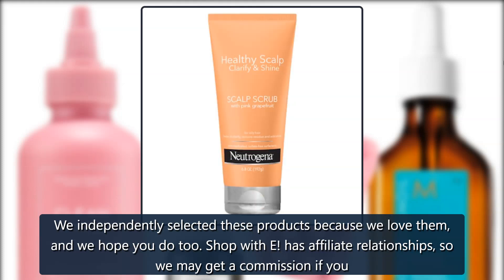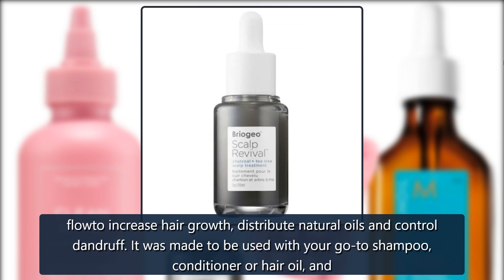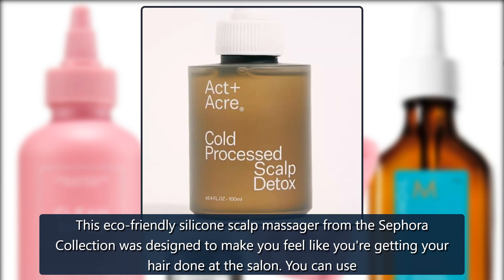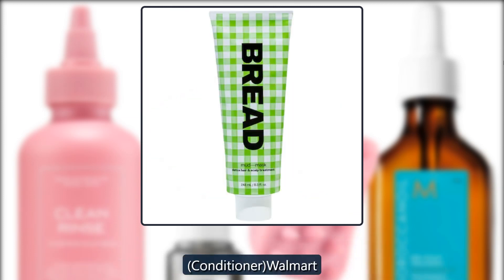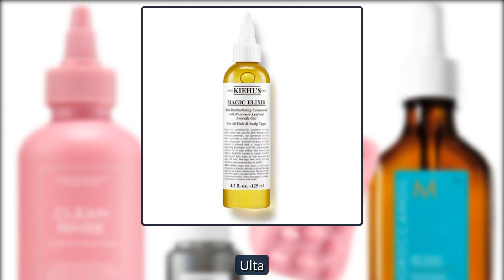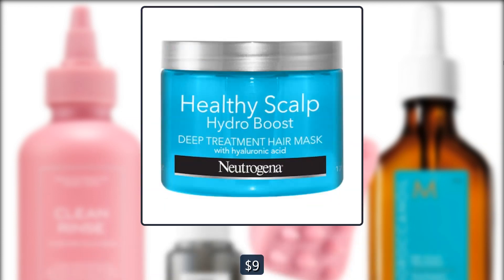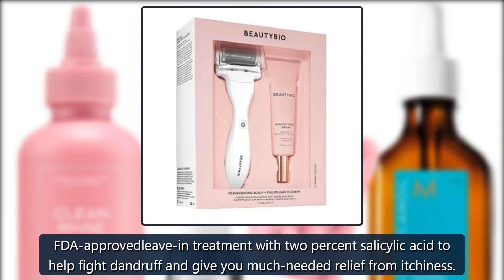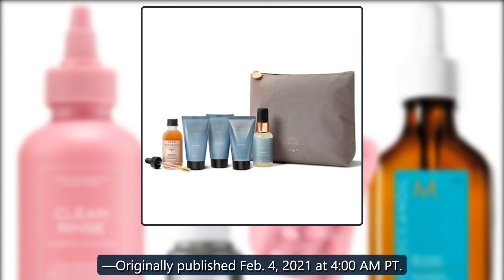The Best Scalp Products to Add to Your Hair Care Routine This Winter - E! Online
We independently selected these products because we love them, and we hope you do too. Items are sold by the retailer, not E!. Prices are accurate as of publish time.Over the past couple o credit